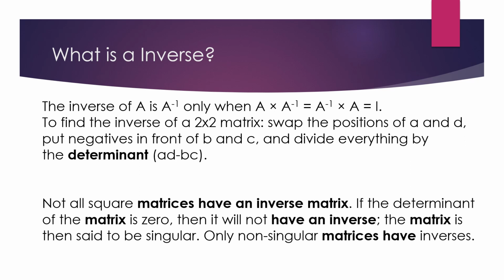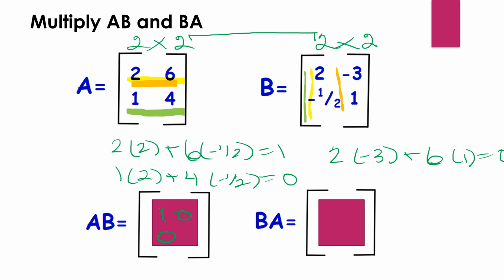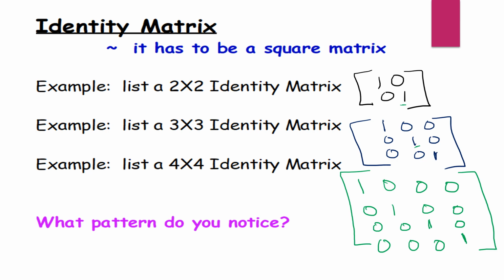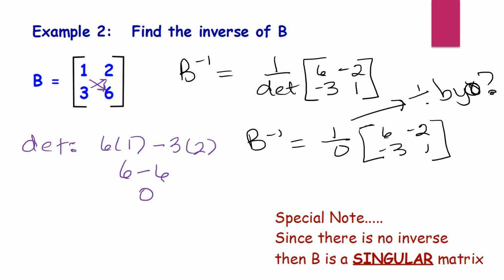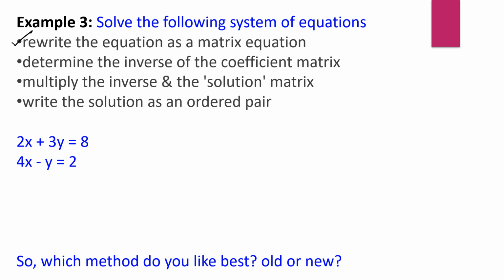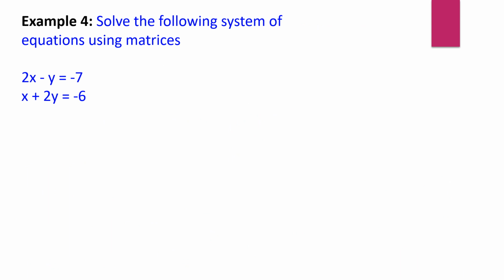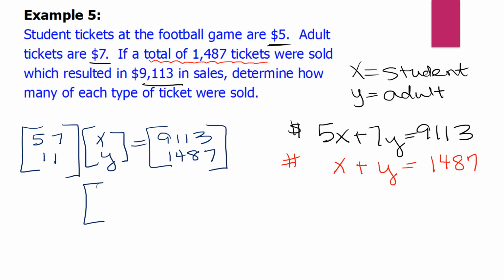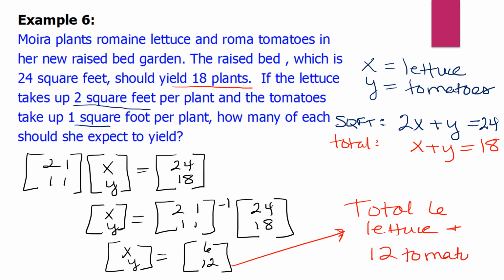Day 6 Inverses 2X2 Matrix equations video